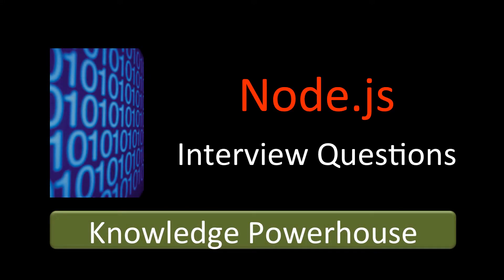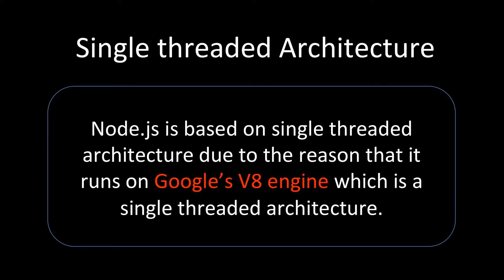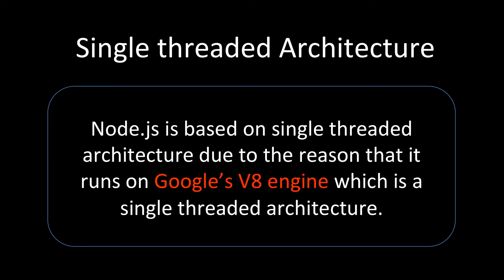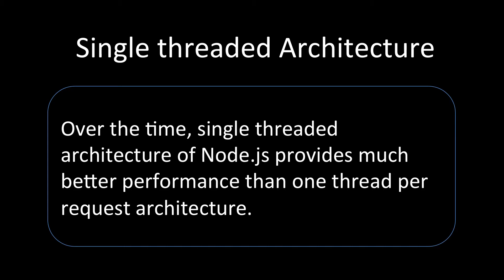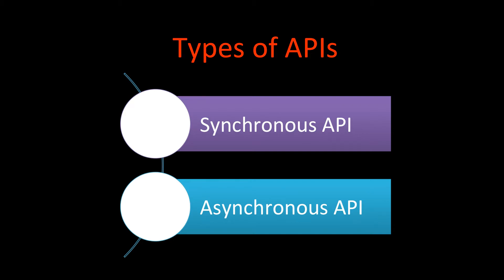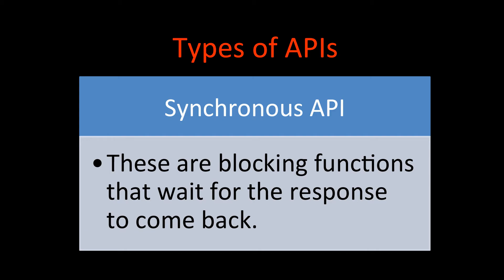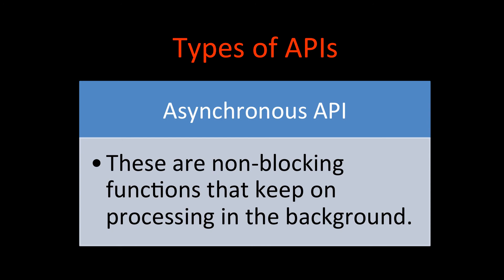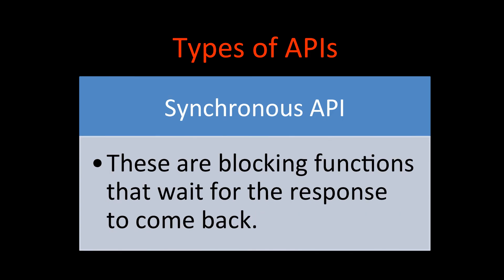Why Node.js is based on single threaded architecture?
Q. Why Node.js is based on single threaded architecture?
Q. What are the different types of APIs available in Node.js?